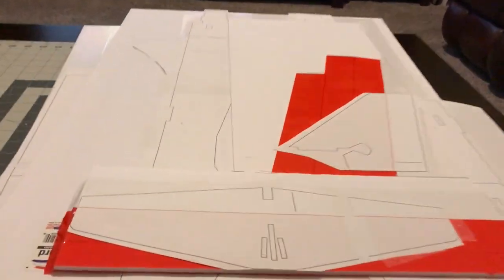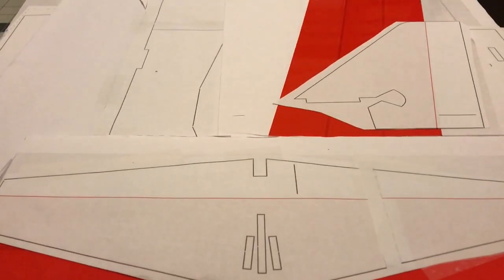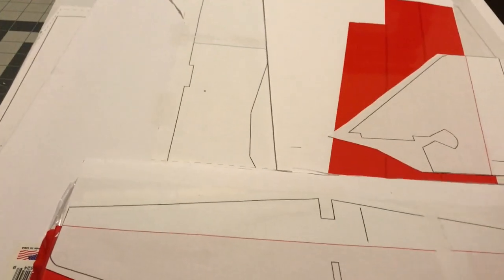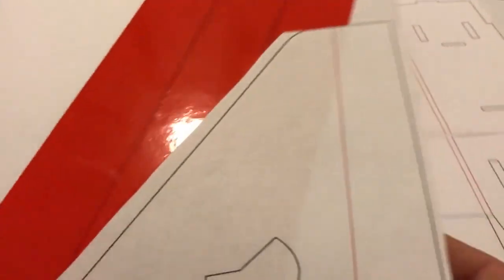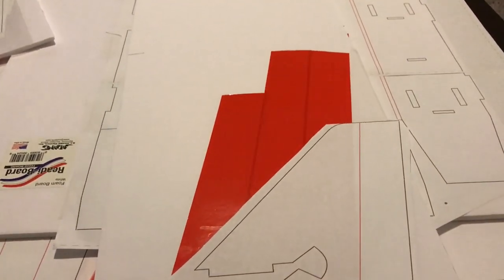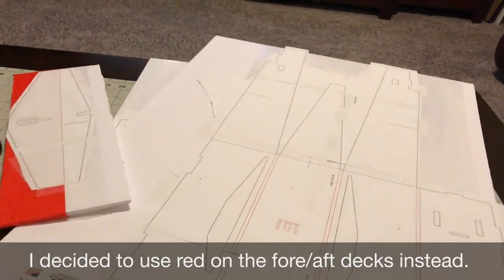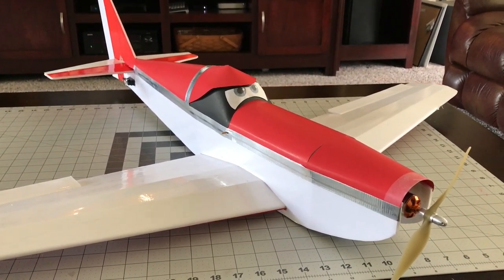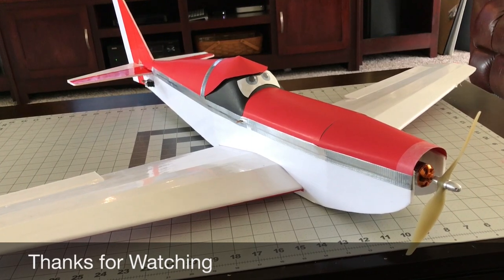Flite Test Racer RC Airplane Build Review [FT Slinger]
This is the Build Review of the Flite Test Racer. Just like all other Flite Test rc planes, this one is fun to build and fly. It gets a lot of attention at the field. Everybody likes Ripslinger's eyes. It's a cool little fun fly plane. I have it setup with a Park 480 920kv motor and a 10x6 prop. It scoots around the field at a pretty good clip with this setup.